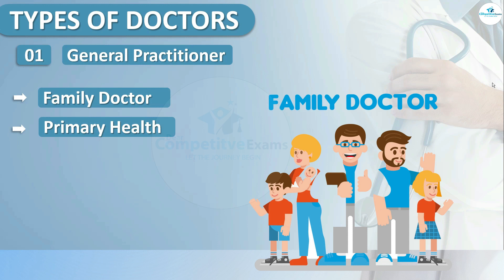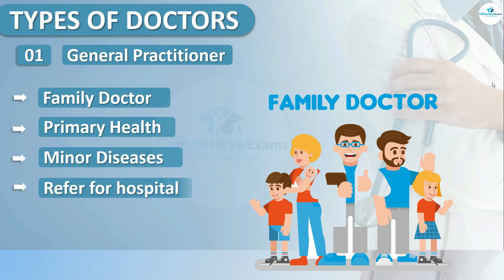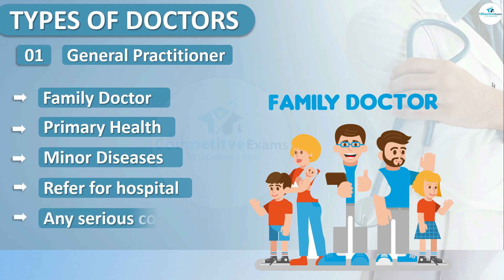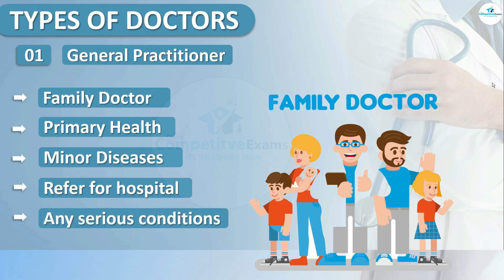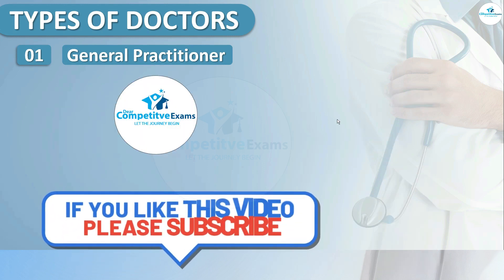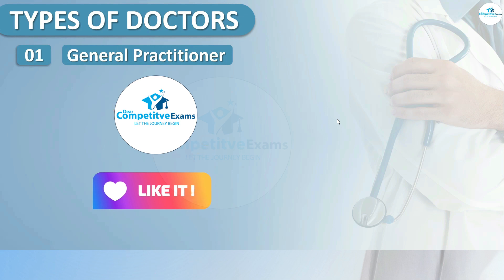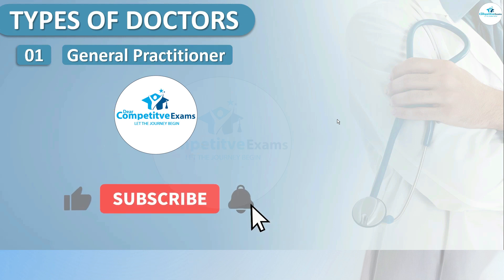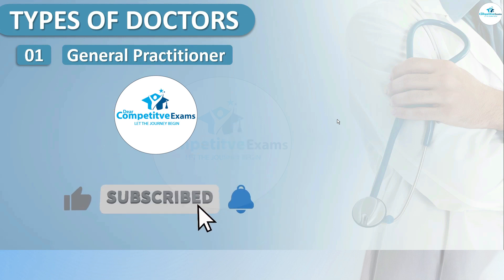What is General Practitioner? (GP's) | Who is General Practitioner? | Role of General Practitioner?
What is General Practitioner? | Who is General Practitioner? | Duties of General Practitioner? Role of General Practitioner?

General practitioner services,
What do you mean by general practitioner?,
what is general practitioner?,
general practitioner course,
general practitioner specializes in,
who is general practitioner?,
General Practitioner,
What is a General Practitioner?,
GP Doctor,
Family Doctor,
Primary Care Physician,
Medical Practitioner,
Healthcare Provider,
Doctor of Medicine,
Family Medicine Specialist,
Role of a General Practitioner,
General Practitioner Responsibilities,
GP vs. Specialist,
Importance of a GP,
Primary Healthcare,
Patient Care by General Practitioners,
Choosing a General Practitioner,
GP Doctor Explained,
Medical Doctor Overview,
Comprehensive Healthcare,
General Practice Physician,
General Practitioner Education,
GP Clinic Services,
General Practitioner Benefits,
General Practitioner vs. Internist,
Healthcare Team Members,
General Practitioner Career,
General Practitioner Qualifications,
General Practitioner Training,
GP Patient Relationships,
General Practitioner vs. Specialist Care,